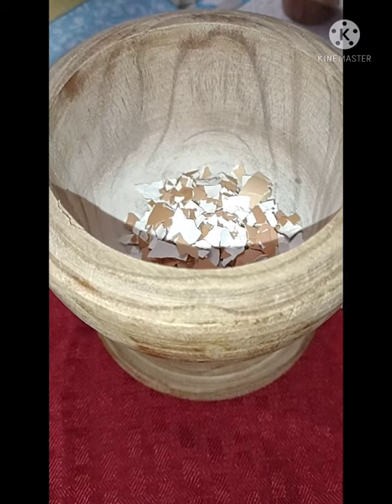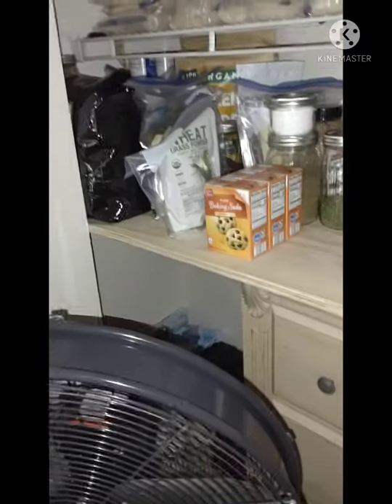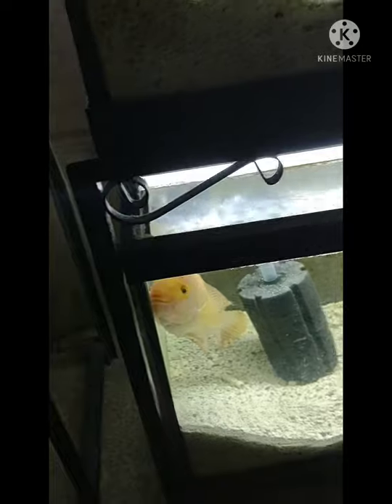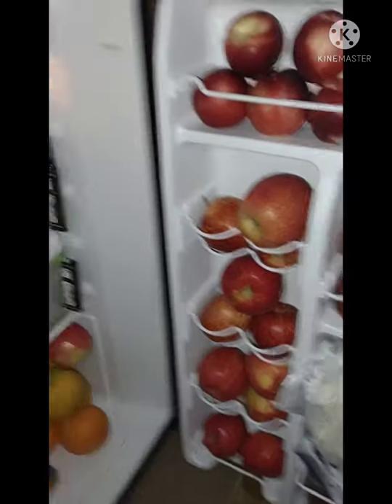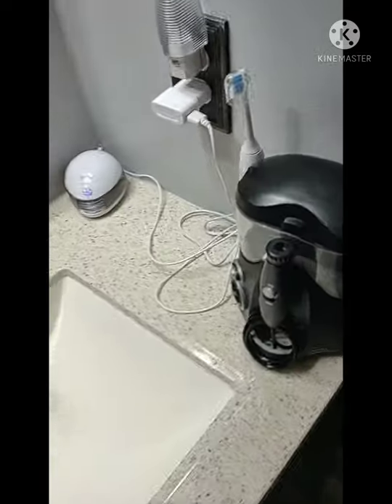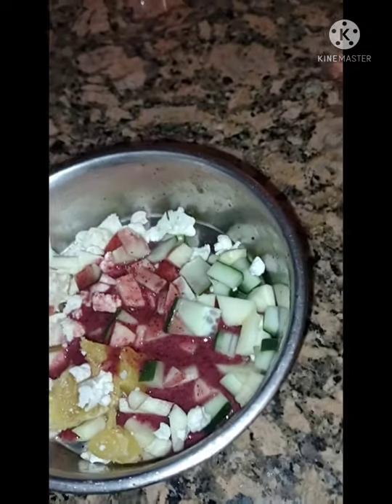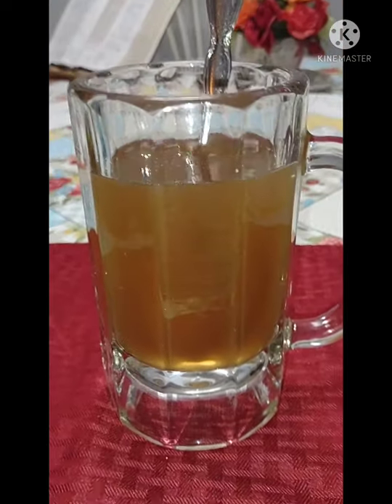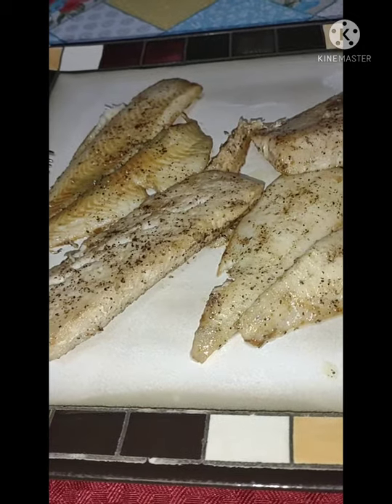healthy tips and tricks by kris update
green tea fruits and vegetables antioxidants healthy tips and tricks